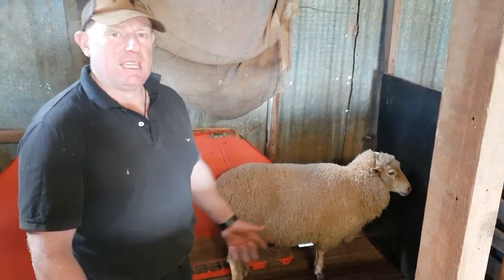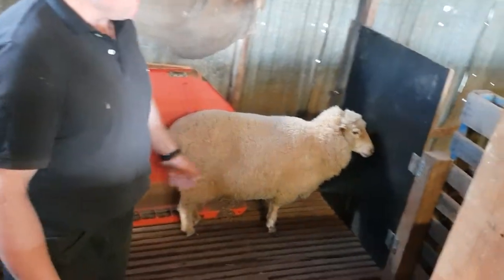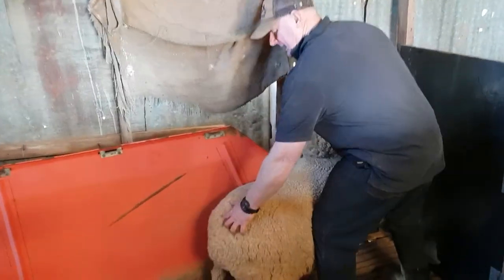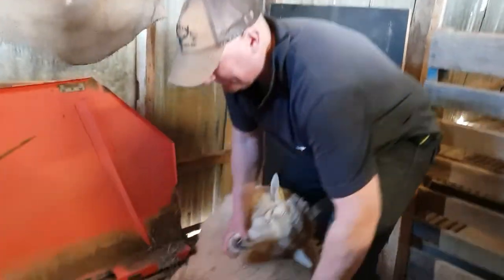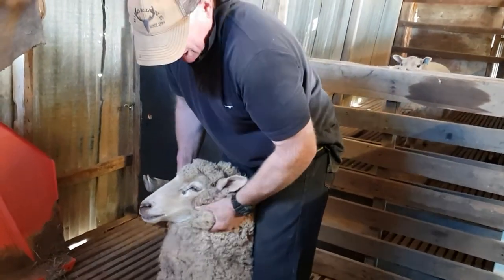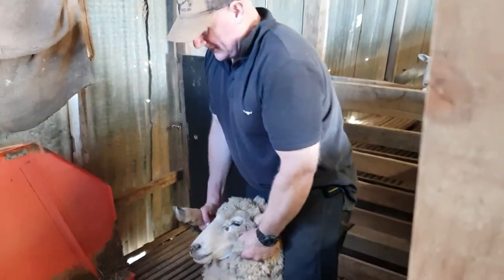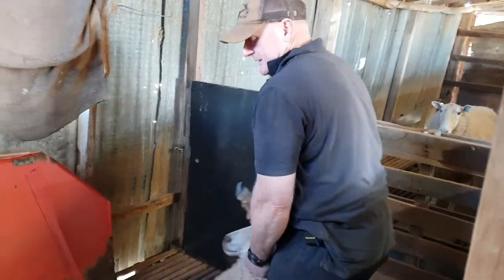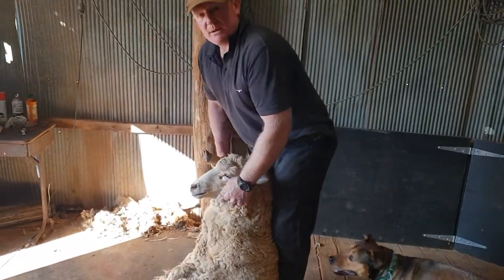The Shearers Post How to Catch a Sheep Stress Free for Shearing Crutching or Dagging Shear Shearer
Learn to shear or crutch your own sheep

Justin takes you through a step by step process on How to Catch a Sheep so there is no stress involved on Sheep or Shearer. He then shows you How to Drag your Sheep to where your Electric Clipper is without hurting you or your sheep.